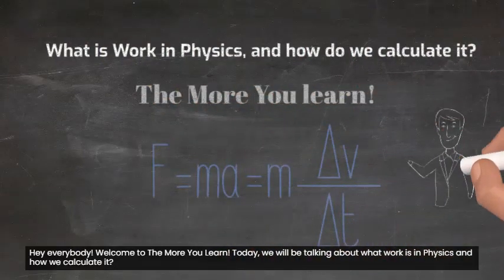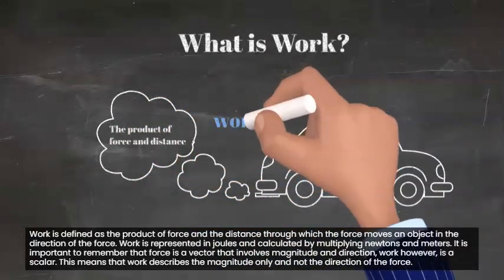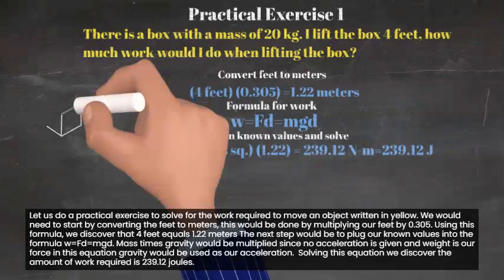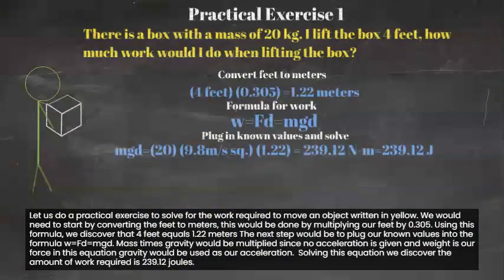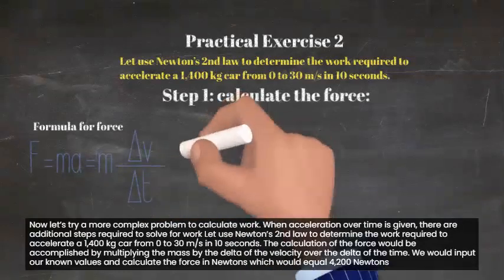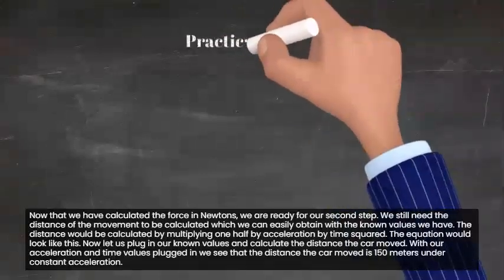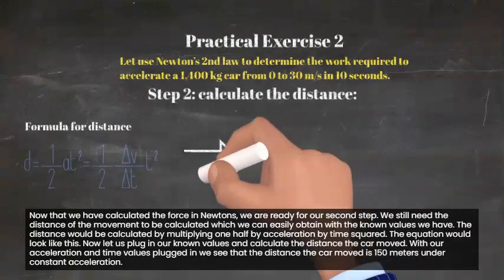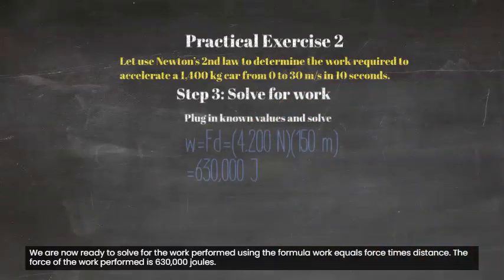What is Work in Physics, and how do we calculate it?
In this video, I explain what work is in physics and show the viewer how to solve Newton’s Second Law and calculate force. Created by Shawn Beard.

Physics is the scientific study of nature and the properties of matter and energy. The subject matter of physics includes mechanics, heat, light and other radiation, sound, electricity, magnetism, and the structure of atoms. An understanding of algebra and some basic trigonometry is fundamental to understanding physics.

The More You Learn! Is a YouTube channel dedicated to education. Primarily this channel will discuss physics, mathematics, statistics, engineering, and aeronautics. I will use practice exercises, instructional videos, and some great doodle animations to make the learning experience fun, practical, and informative to audiences of all ages.